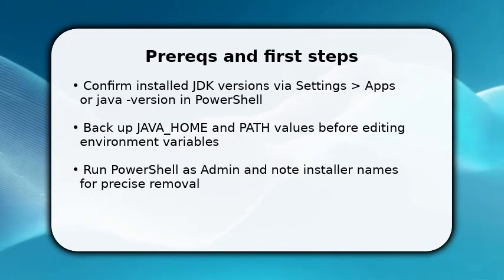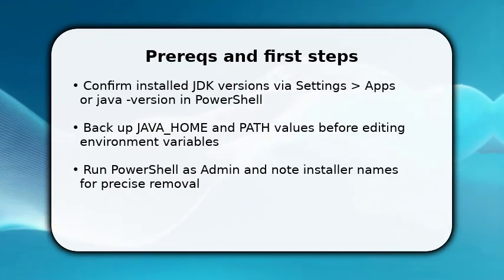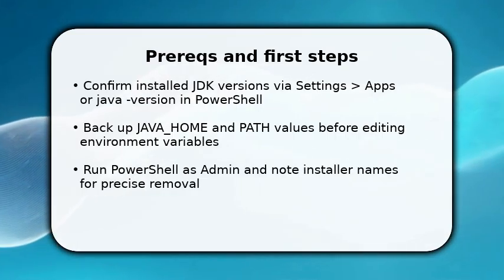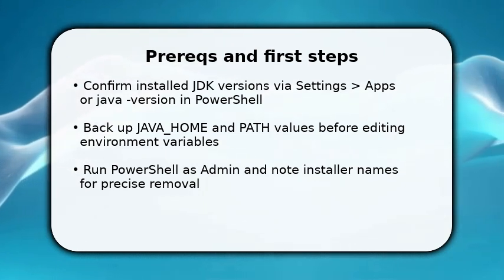How to Remove Jdk from Windows 11 - Easy Guide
Discover the simple steps to uninstall JDK from Windows 11 in this easy guide. Whether you're cleaning up space or removing an outdated version, follow our straightforward instructions for a smooth process.